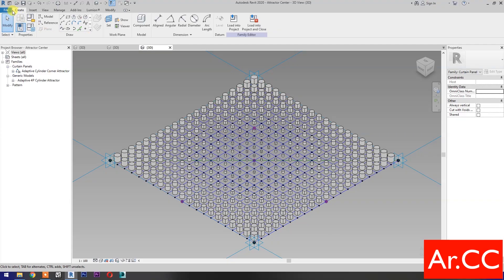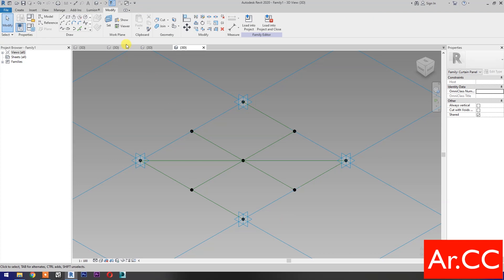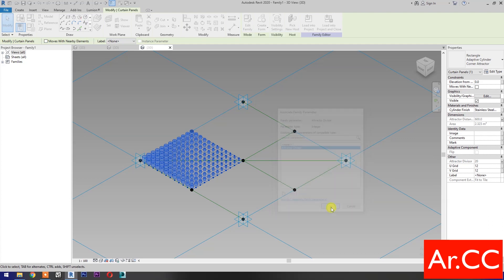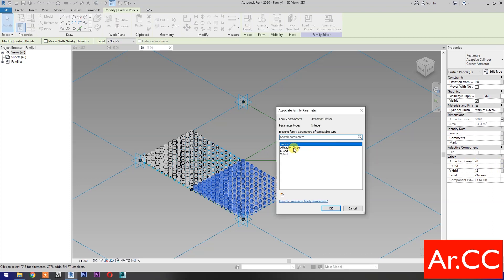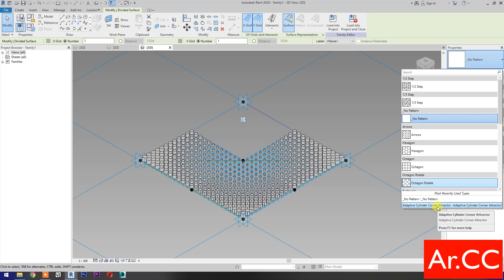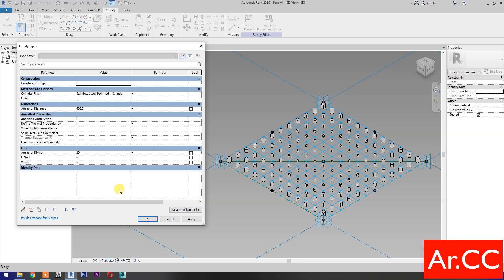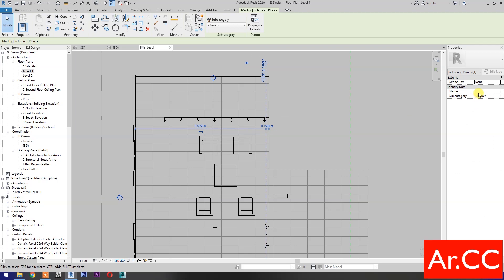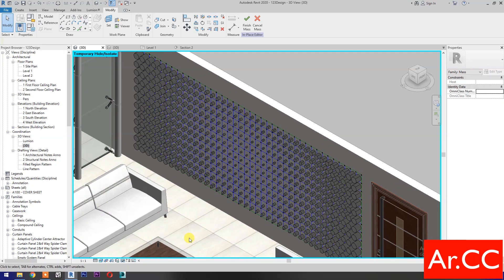RD123. Attractor in Revit. 100% Not A Dynamo. Single Point Center Attractor in Revit. Part 3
Attractor in Revit. 100% Not A Dynamo. Single Point Center Attractor in Revit.
Single Point Center Attractor Without Dynamo in Revit.
Attractor Point Revit Tutorial. Manual Single Attractor Point in Revit.
Attractor Adaptive Component in Revit. Adaptive Panel / Adaptive Pattern in Revit.
Attractor Point without using Dynamo in Revit.
Revit Parametric Attractor in Revit Tutorial. Revit Attractor Tutorial.
Parametric Design in Revit. Parametric Modeling in Revit.
Revit Dynamo Tutorial (Manual). Point Attractor No Script in Revit.
Revit Wall Accent. Revit Featured Wall.
Adaptive Component Panel in Revit. Revit Adaptive Family Tutorial.